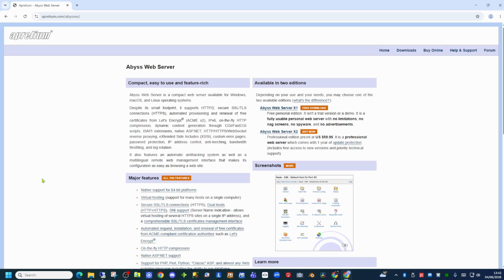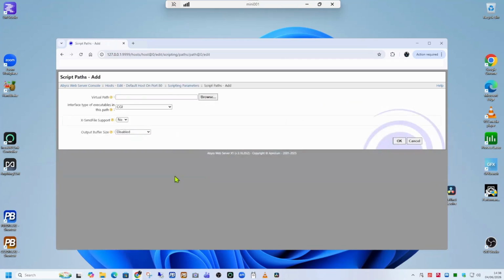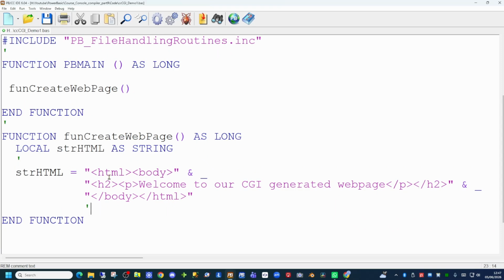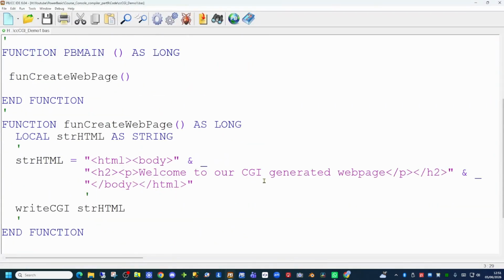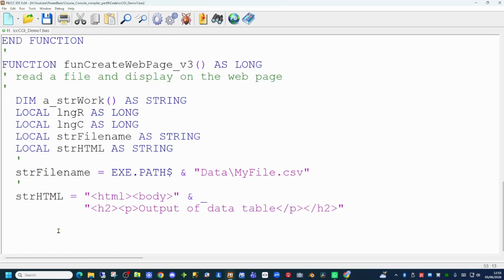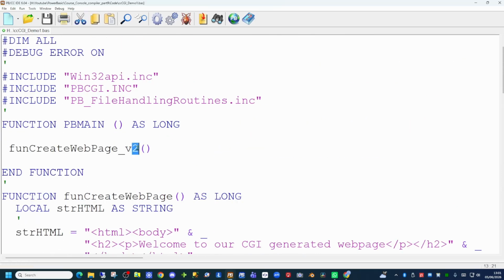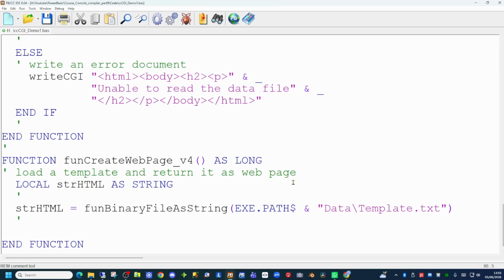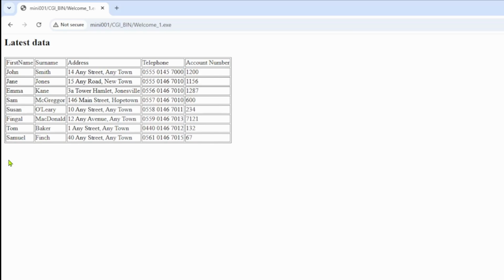PowerBasic for Console Course - Starting with the Console Compiler - part 9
PowerBasic for Console Course - Getting started with the Console Compiler

In this series of videos, which are aimed at those who have never coded in PowerBasic before, I cover one element of the language or programming - today we're looking at creating a web CGI application and hosting it on the Abyss Web Server.

00:00 - Introduction
00:54 - Installing the Abyss Web Server
05:16 - Creating the CGI app
16:18 - Webpages from Templates
20:49 - Summary